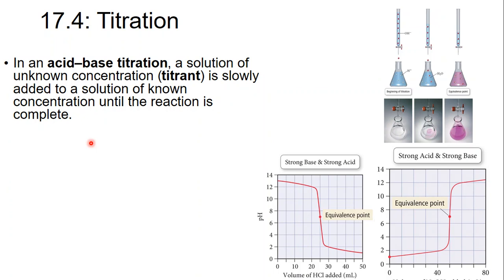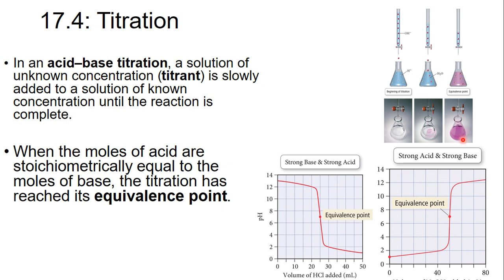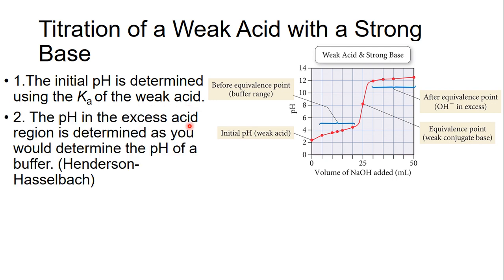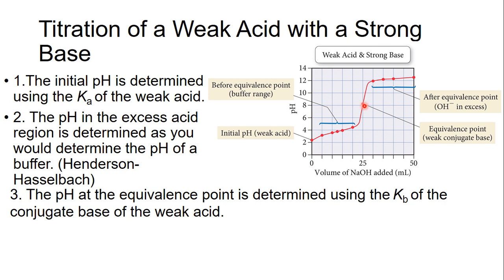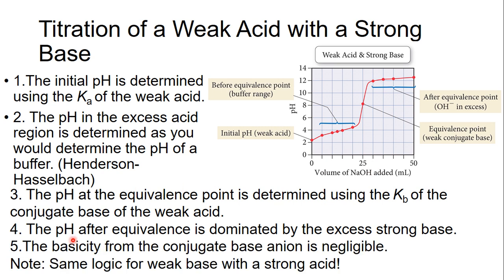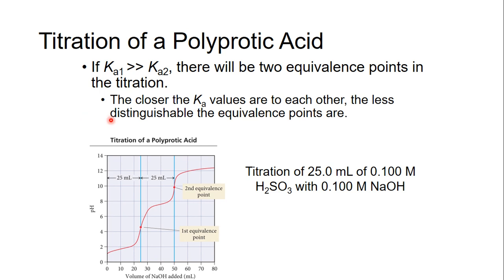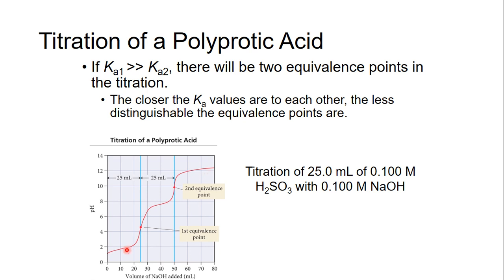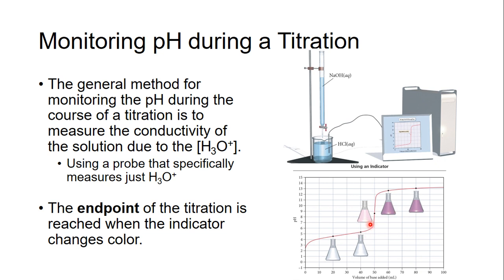General Chemistry 2: Titrations